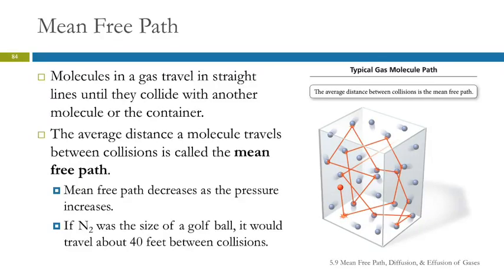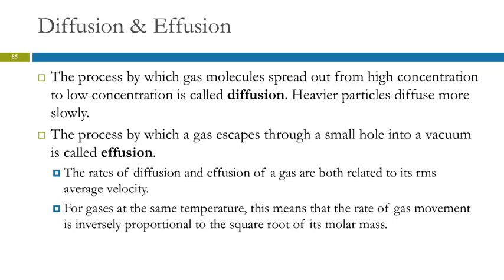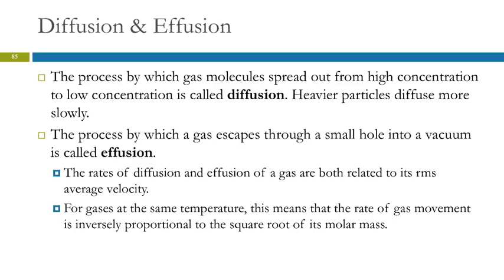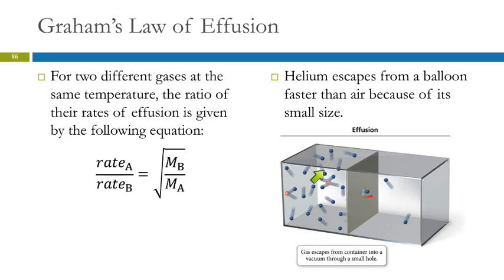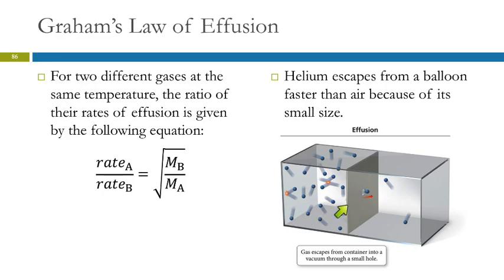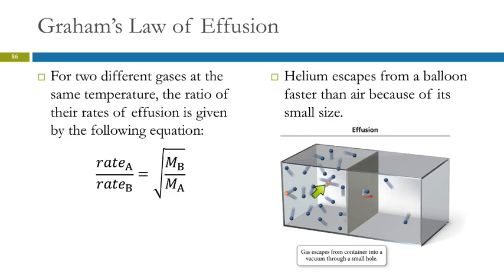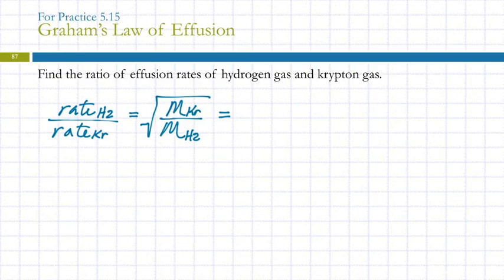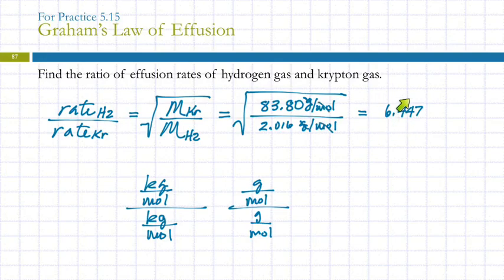5.9 Mean Free Path, Diffusion, & Effusion of Gases